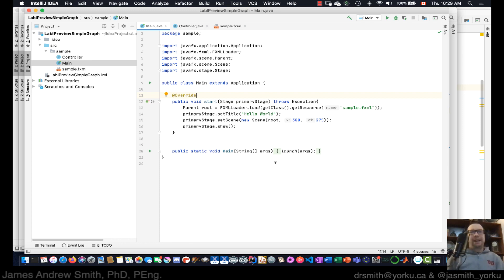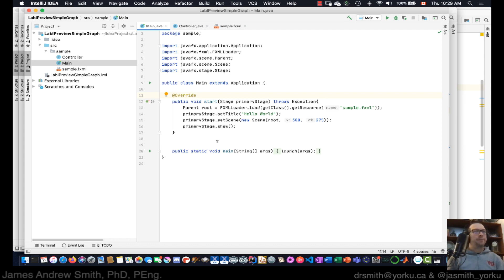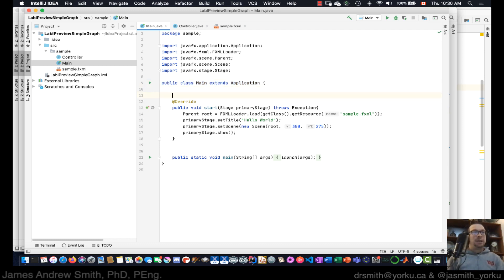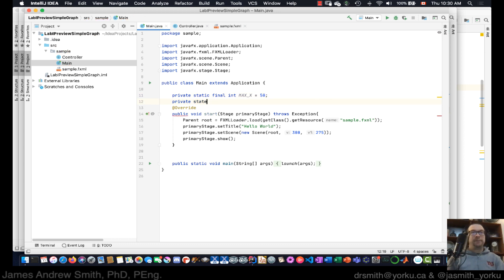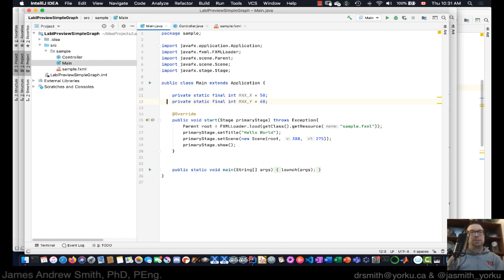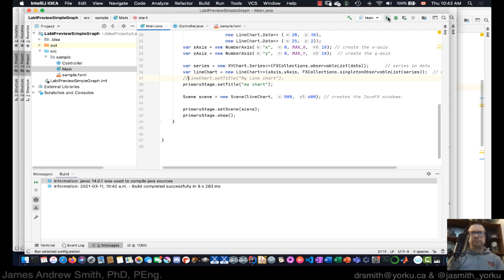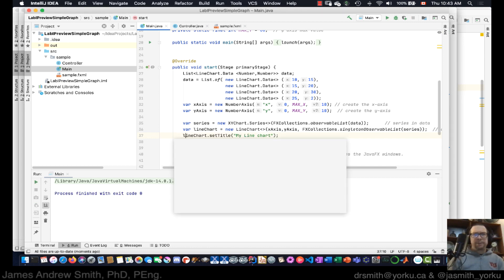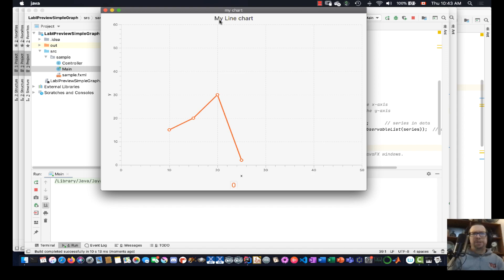Practical Java: JavaFX Graphs Video 1 of 3: Simple Graph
Part one of three on JavaFX graphs.  Here, we look at hard-coded values to populate the graph.  In the next video we'll hard-code an equation.  In the last video we'll look at a parameterized equation.   This involves the use of generics.

Thanks to Richard Robinson for the core code to work from.